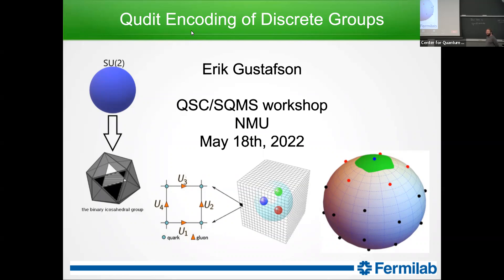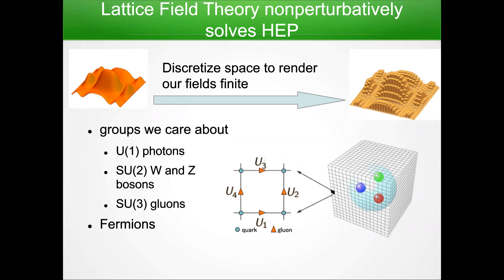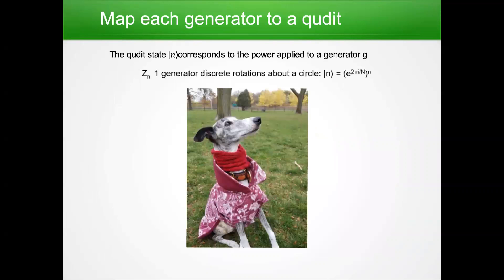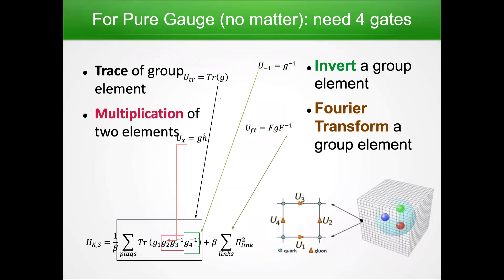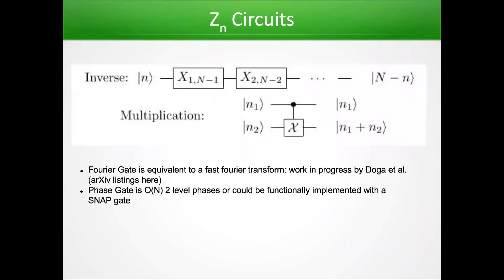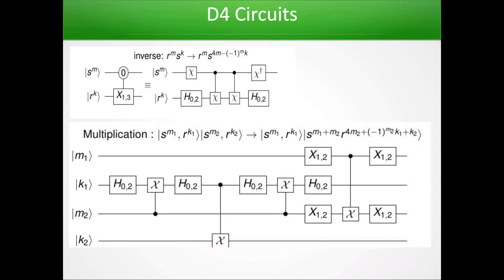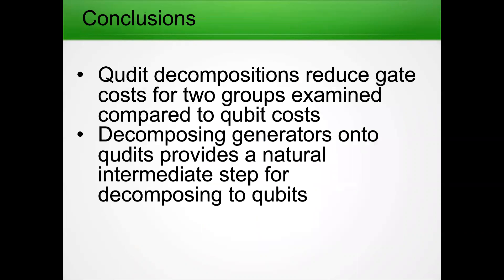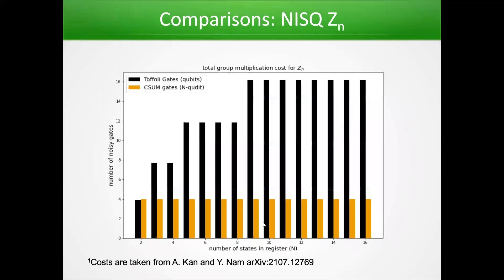Lightning talks Day 1 - E. Gustafson - QAW 2022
E. Gustafson - Qudit Encoding of Discrete Groups